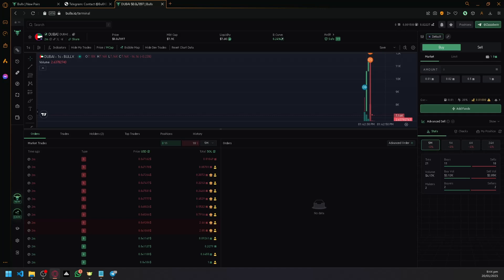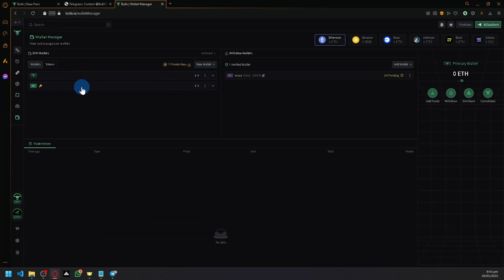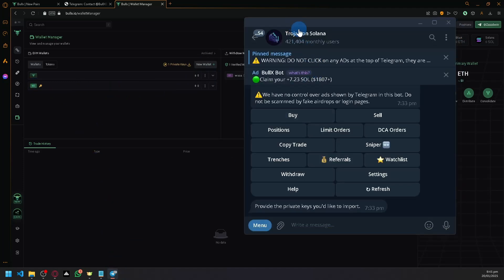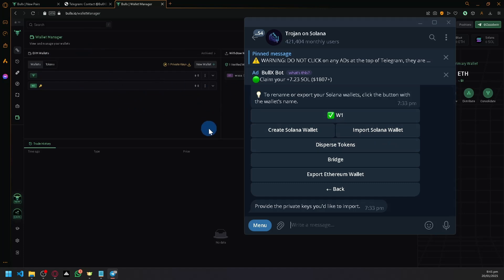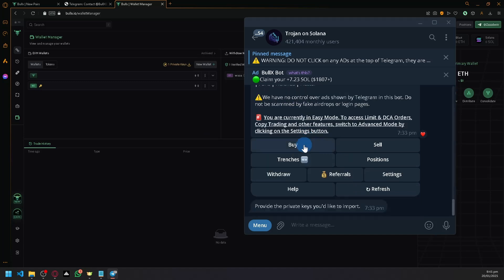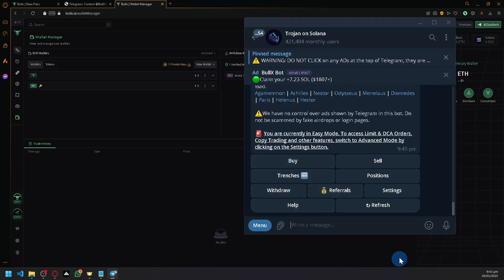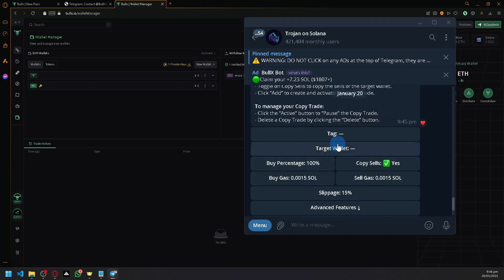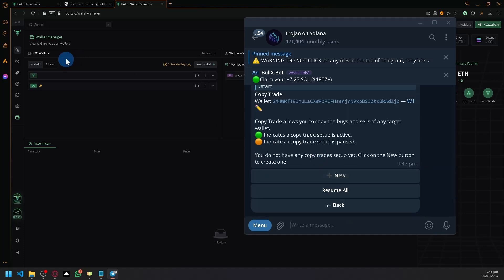How to Copy Trades on BullX (2025) | Step-by-Step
In this tutorial, learn how to copy trades on BullX in 2025! Get step-by-step instructions on how to easily follow successful traders, copy their trades, and improve your trading strategy. Whether you're new to the platform or want to use the copy trading feature to enhance your trades, this guide is perfect for you!